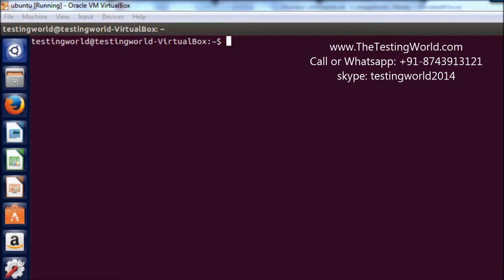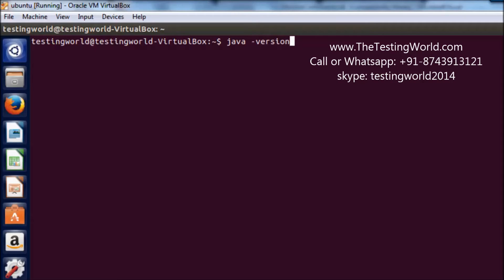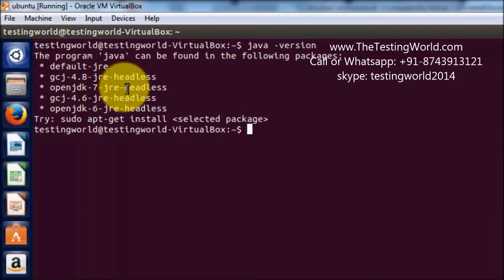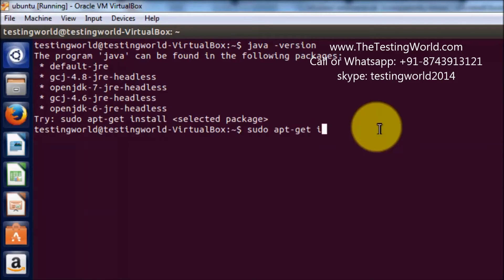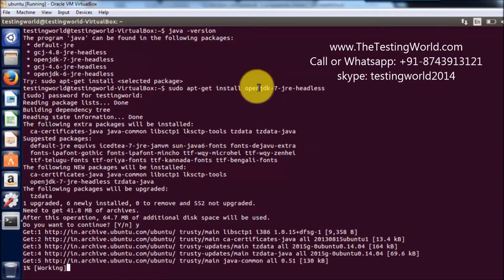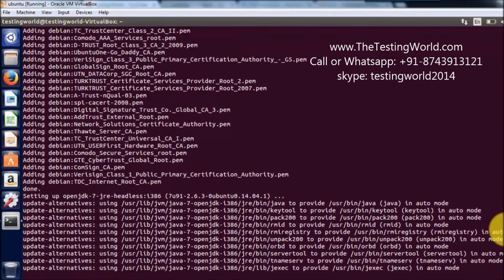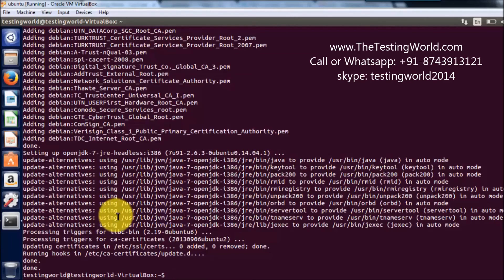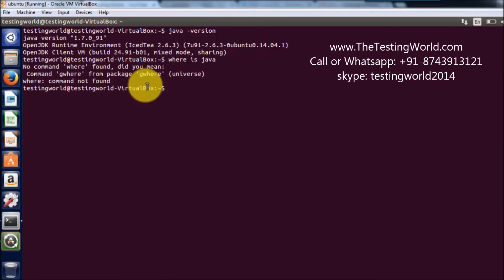Unix : For Software Testers-Day 9 : Java Installation on Unix